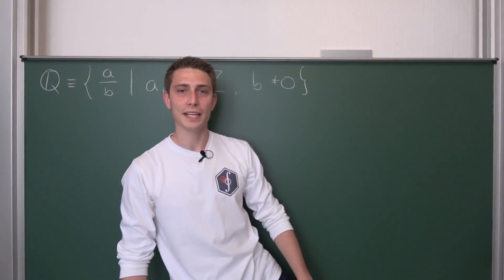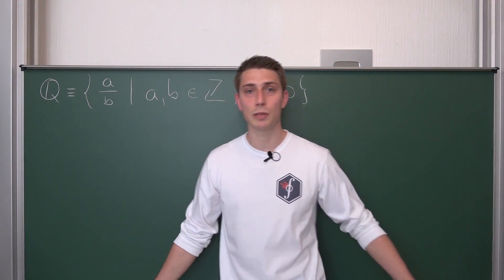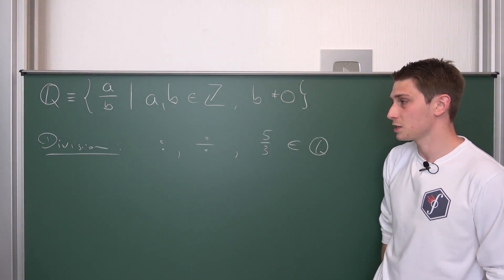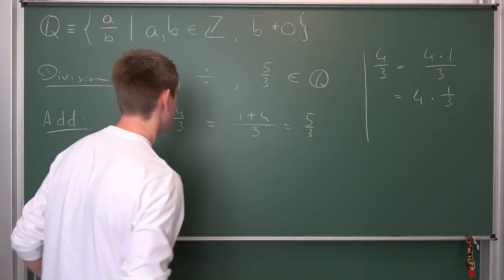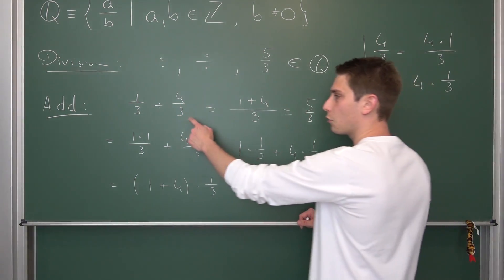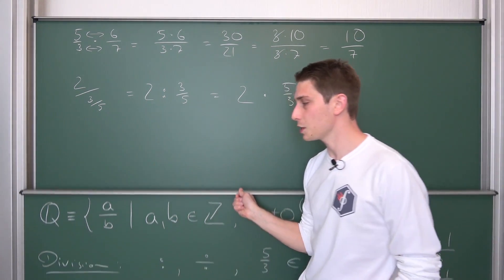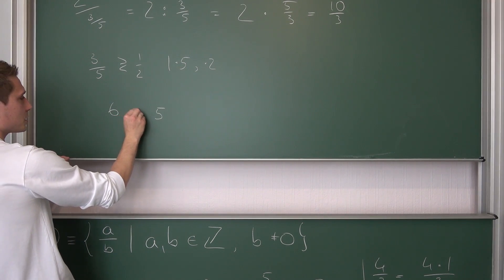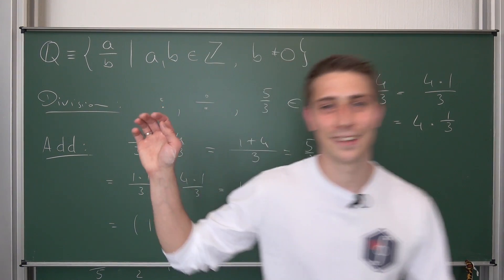Sets of Numbers #4 - Rationals, What's a Fraction?, Operations, Important Rules and Ordering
Today we would like to talk about the Rational Numbers and we are going to explore the basic operations. Addition, multiplication, division, subtraction of fractions. Other than that, we are interested in introducing the associativity, commutativity, distributivity as well as the (strict) order relations! And what exactly are a fraction, the numerator and denominator? Enjoy! =D

Wanna send me some stuff? lel:

06731 Bitterfeld-Wolfen
Saxony-Anhalt
Germany